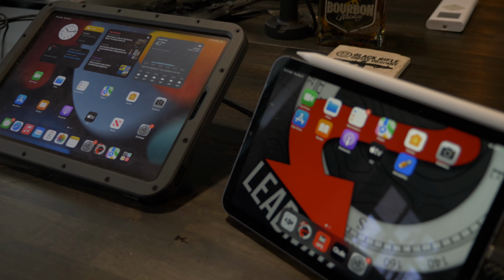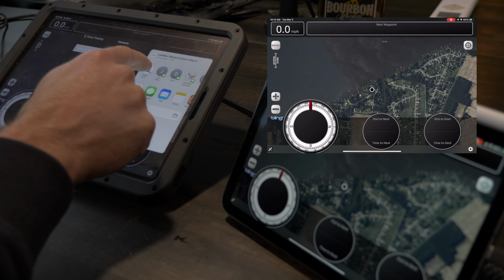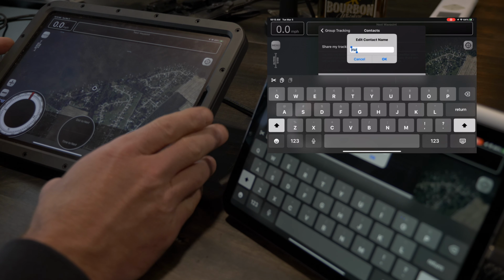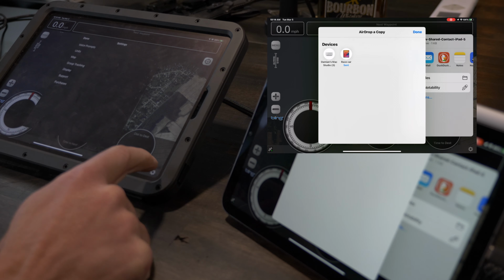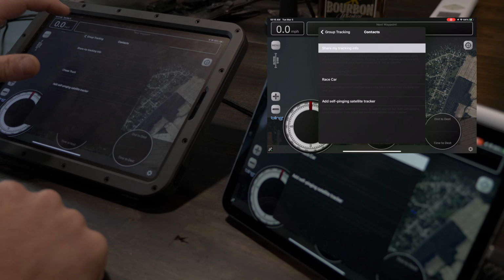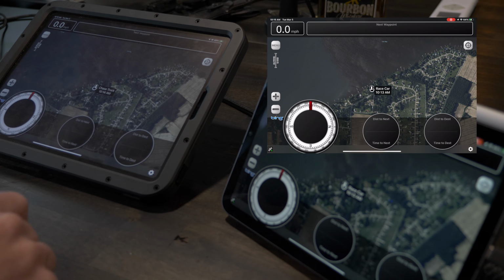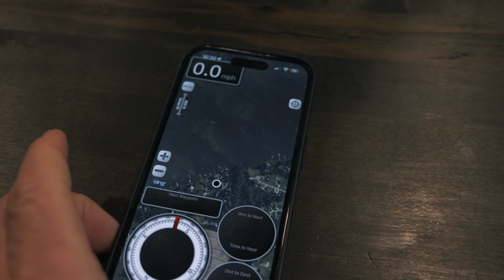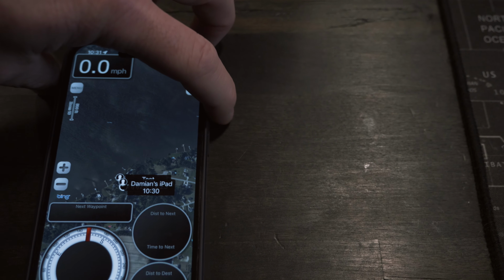LEADNAV GPS - Group Tracking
Question we get quite often "Can we see each other in LEADNAV?"

The answer is "yes over a data connection."

Whether that be cellular data, WiFi (Home or Starlink) you can see each other over that in the app.

If you do not have either of those you need to create that data connection with something like an Iridium GO!

However, today the availability of Starlink makes the Iridium obsolete in my opinion when traveling in vehicles versus walking on foot. this video shows how to utilize cellular data and WiFi to Track each other.

Get LEADNAV GPS in the Apple App Store

Damian
LEADNAV